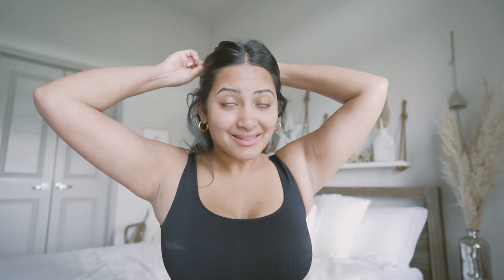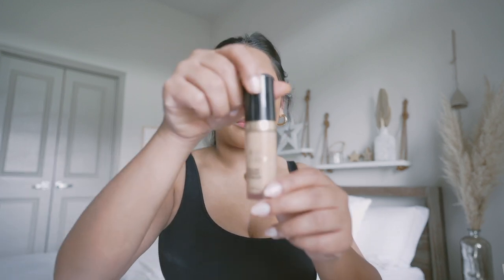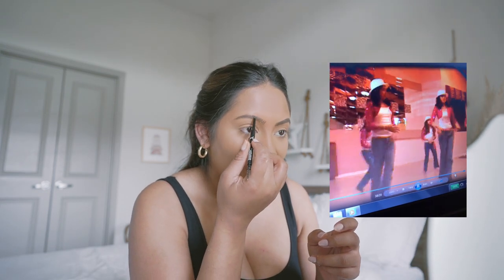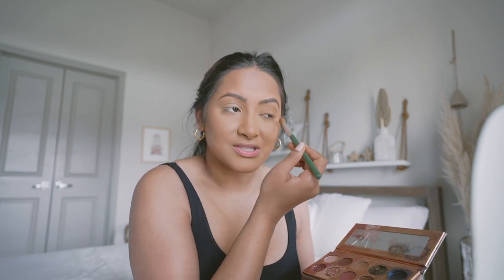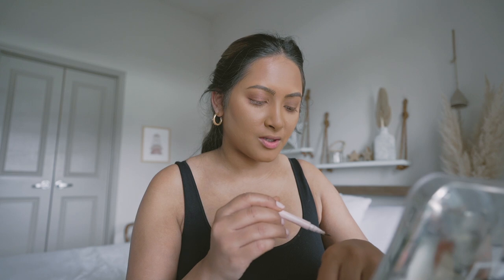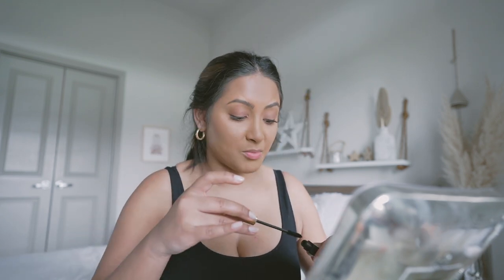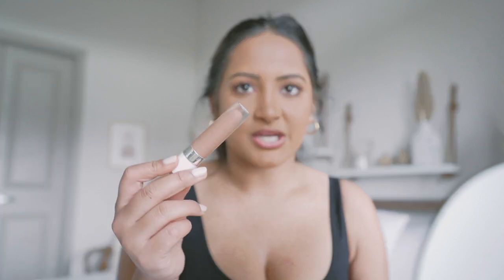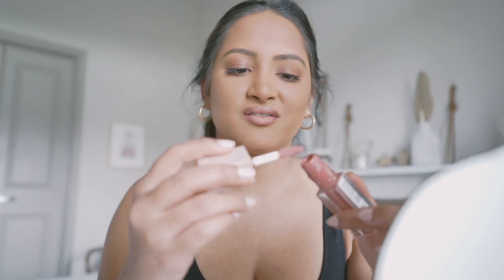Growing Up Indian | Unwanted Body Hair, Racism in Greek Life & Dating Outside Of My Race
Today I put on an Indian outfit for the first time in what feels like forever so I thought I would do a Get Ready With Me and talk about my experiences growing up Indian! From unwanted body hair to my grandpa giving me bleaching skin cream... I have have some interesting experiences to say the least. I would love to hear your experiences in the comments! ❤️

Etsy Mirror

If you’re able to donate to help the Asian communities during this time here are some links to just a couple of donation sites, but there are a ton more out there.

Read more about how influencers felt about brand sponsorships during the peak of the BLM movement

About Me!
Name: Sonali (Sun-all-e)
Age: 23
City I Live In: Austin, TX
City I Was Raised In: Atlanta, GA
Ethnicity: Indian
College: University of Central Florida Class of 2019
Sorority: Alumna of Kappa Delta